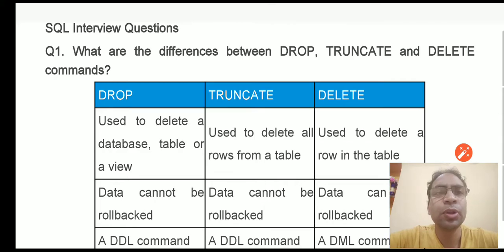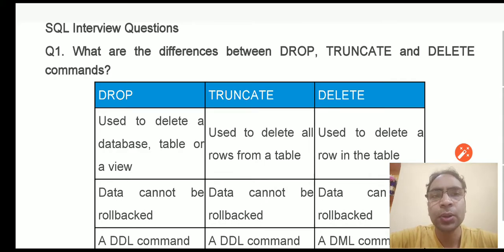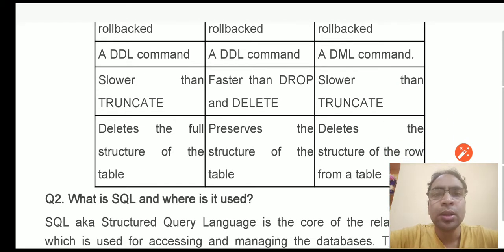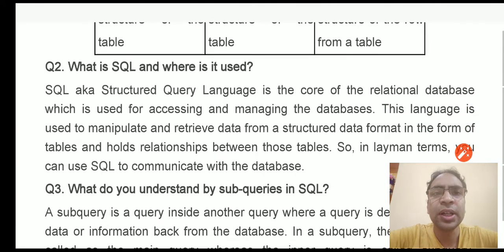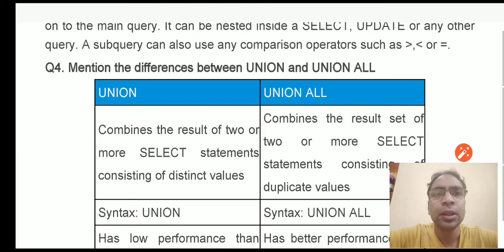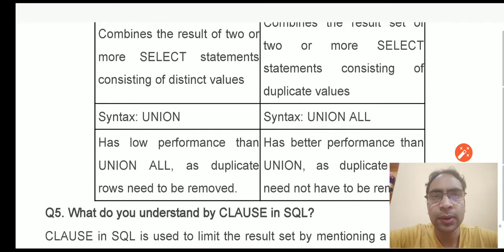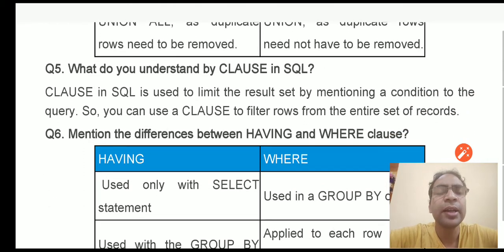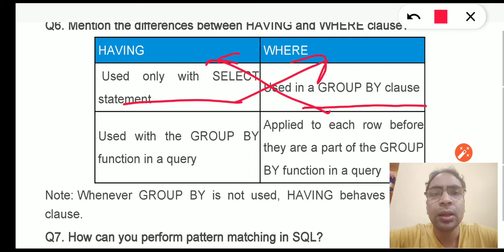DBMS SQL viva / Interview questions part 10